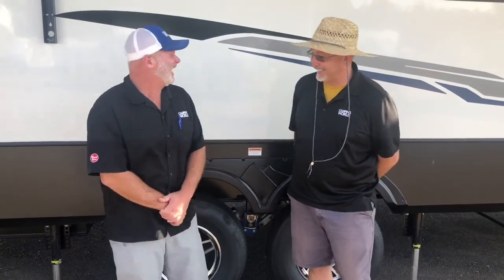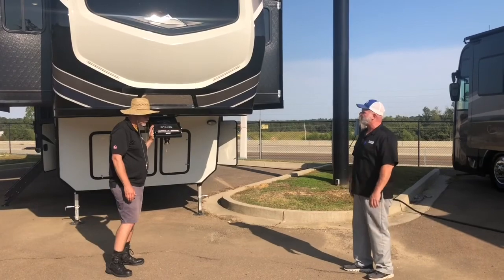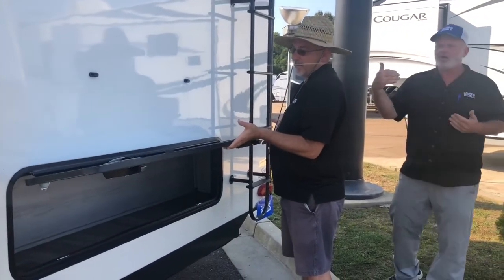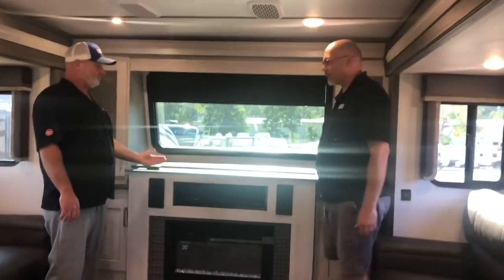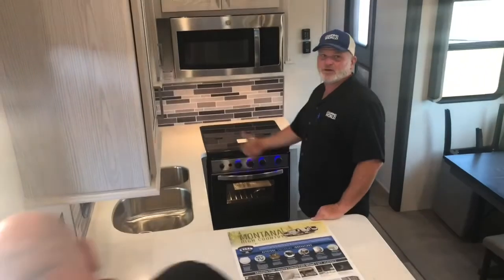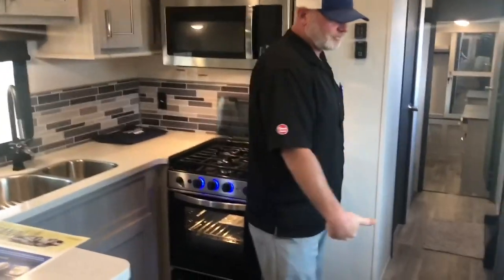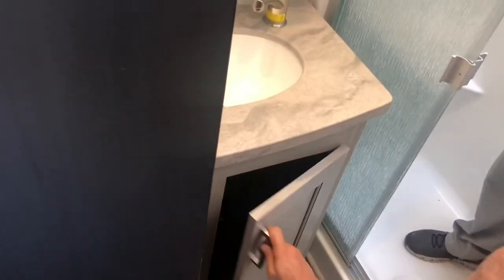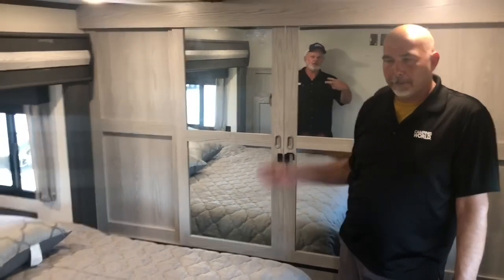2021 Montana High Country 377 FL review and walk through with Ralph & Ben the Rv Men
This is a walk-through and review from Ralph and Ben the RV Men. This review walk-through is on a 2021 Montana High Country by Keystone Rv. This video features Ralph & Ben the RV Men. Filming from Camping World in Jackson Mississippi.

This 2021 Keystone Montana High Country fifth wheel is a 377FL, it’s a front living bunkhouse. This beautiful fifth wheel features, residential fridge, as well it’s equipped with a back door with a bunk above the master suite. Enjoy watching Ralph & Ben the RV Men. They are not your normal boring camp counselors, in this funny but educational video.